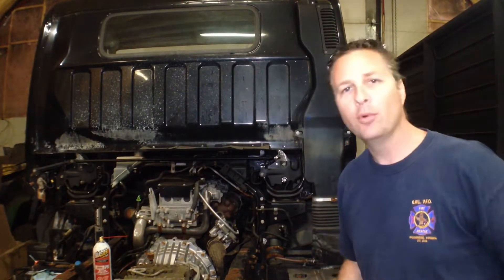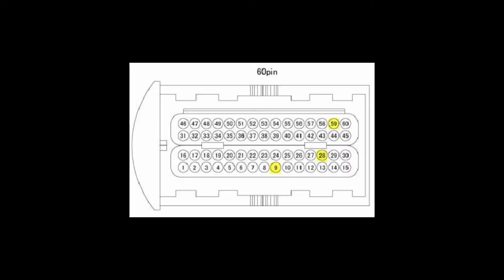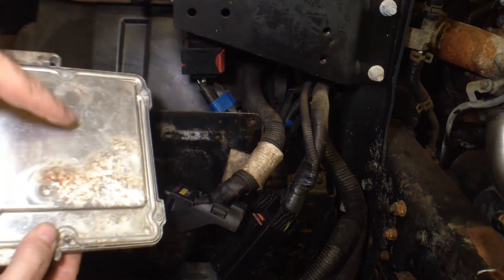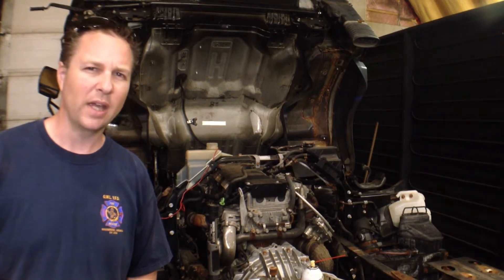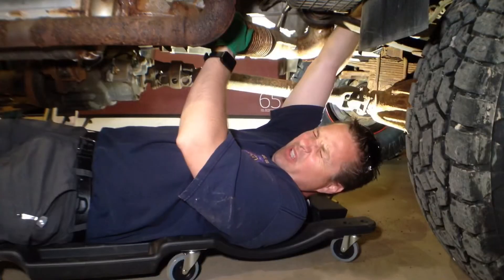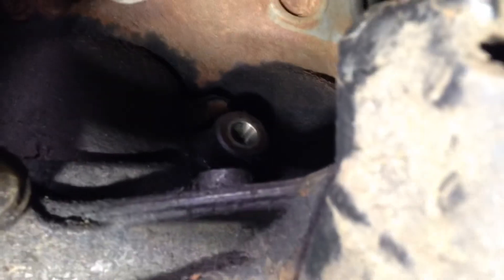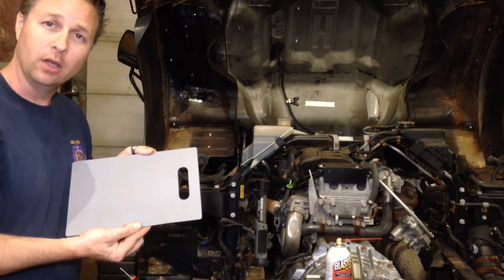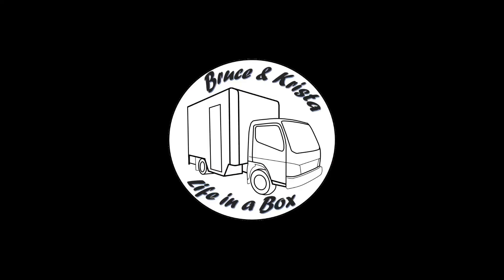Mitsubishi Fuso FG 4P10 crankcase pressure diagnostic 1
Click MORE for full description!

EP14 Working on diagnosing a P053 code on our Mitsubishi Fuso w/ 4P10 engine - this gets interesting!

Did you find value in this video?  Want to help support the creation of content like this?